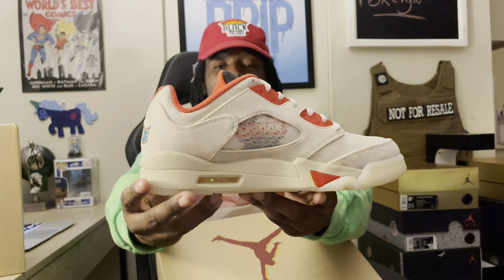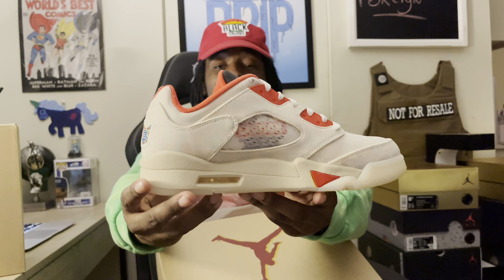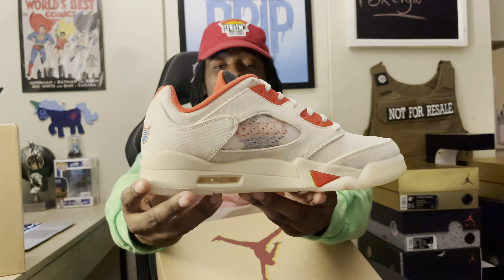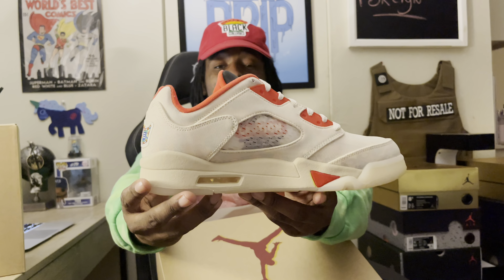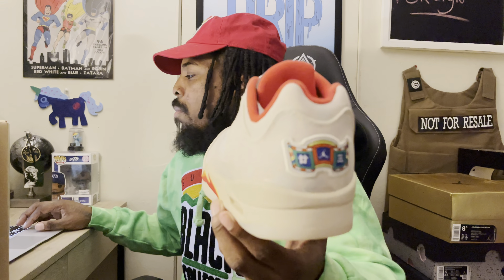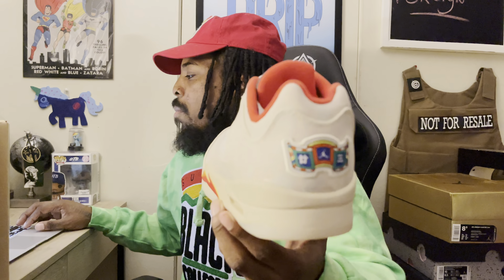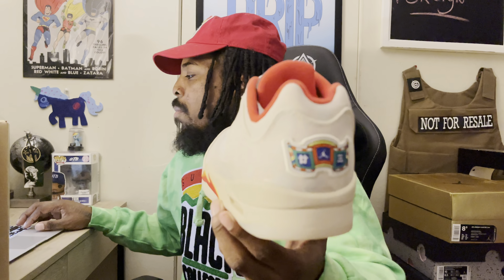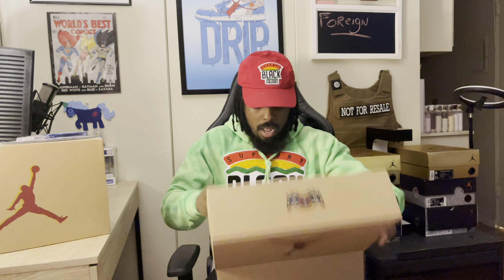Air Jordan 5 Low “CNY” Sneaker Review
New Sneaker Review for the Air Jordan 5 Low CNY